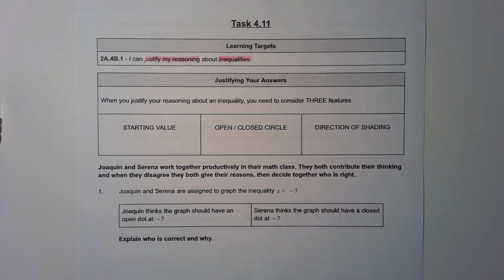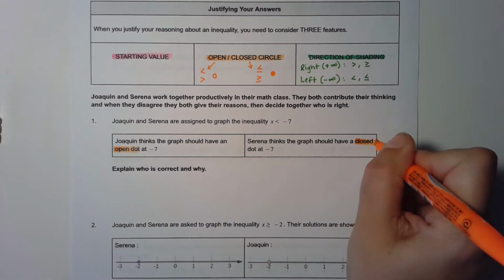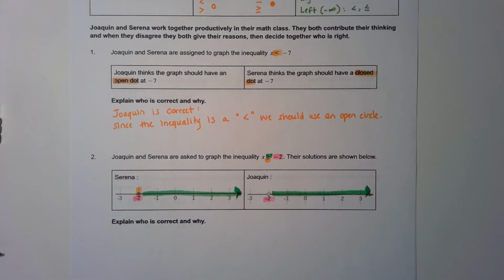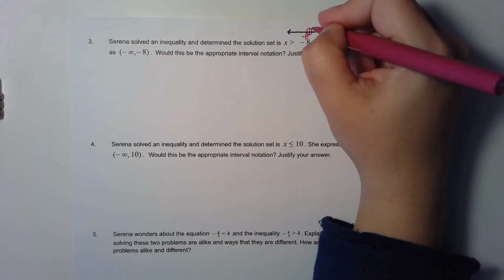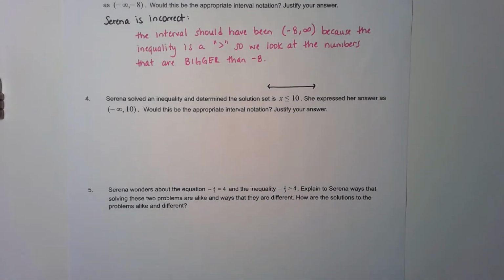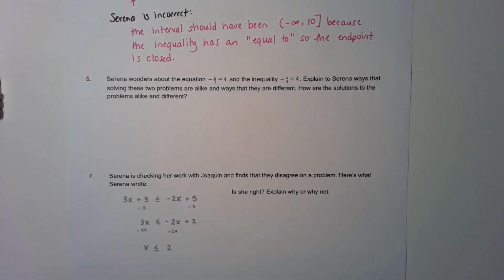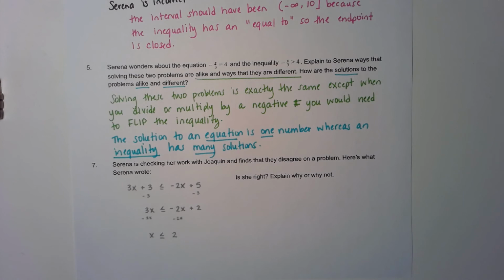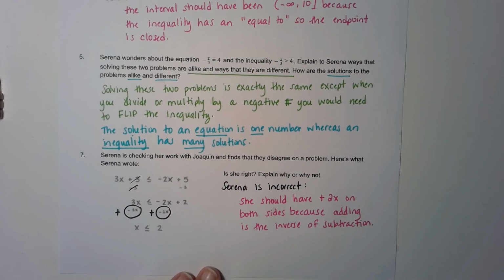Math 1 Task 4.11 Video 2020-2021